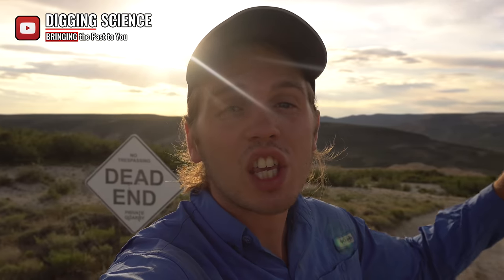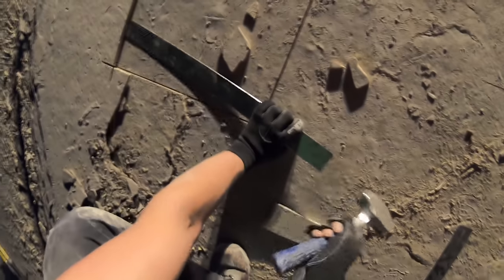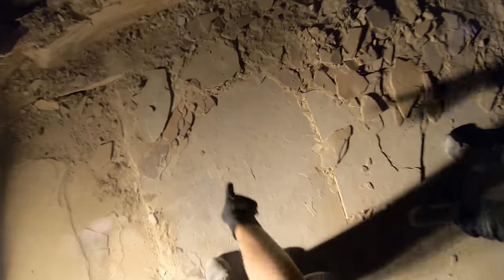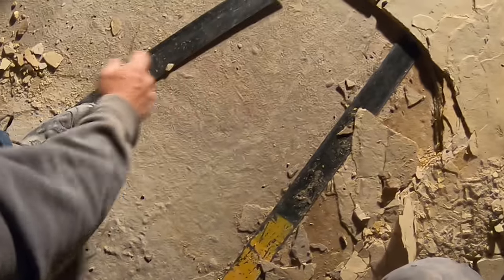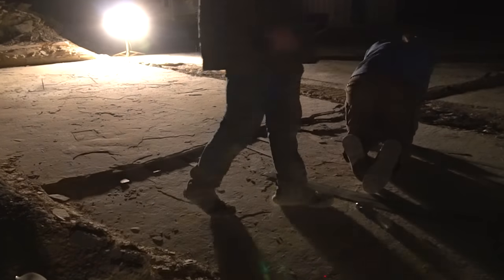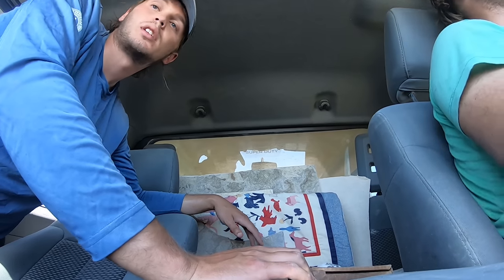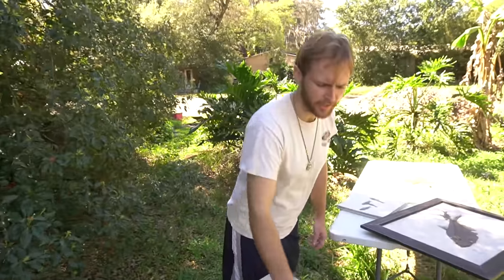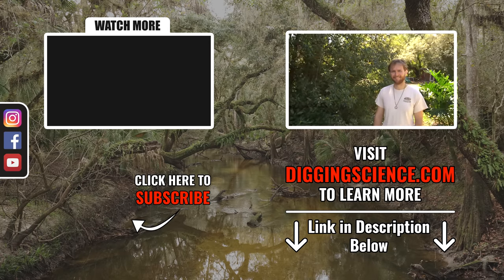FOSSIL FISH!! | 7 days Fossil Hunting the Green River Formation's 18” layer in Wyoming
We spent 7 days fossil hunting at the 18 inch layer of the green river formation in Wyoming and found multiple huge fossil fish. These fossils were formed 52 million years ago when Wyoming was a lush sub-tropical jungle. Fossil hunters like us discover the fossil evidence for this extinct habitat  encased in desert rock that we quarry. Fish fossils take an immense amount of time and effort to recover and skill to prepare. Joe sunk over a hundred hours into the preparation of the fossil fish shown at the end. We cannot wait to be fossil hunting in Wyoming again!

If you want to go fossil fish hunting yourself at this exact fossil quarry, you can reserve a VIP tour below:

Through exploring, fossil hunting, and arrowhead collecting, we can make a physical connection to the history around us. We are passionate about that connection and want to share it with others.

We plan on hunting for a diversity of fossils all throughout the US this year with other fossil hunters such as Paleocris, Wildkyle, Ancient Artworks, Shark Teeth and Fossils and Bone Valley Collections. We hope to find beautiful Megalodon teeth, gems and minerals, great white shark teeth, artifacts, arrowheads, and megafauna creatures like mammoths and mastodons. We will also include videos on how to find shark teeth and explore discussions on some of our favorite topics in paleontology, archaeology, and geology!